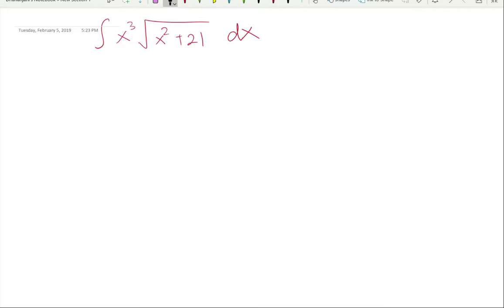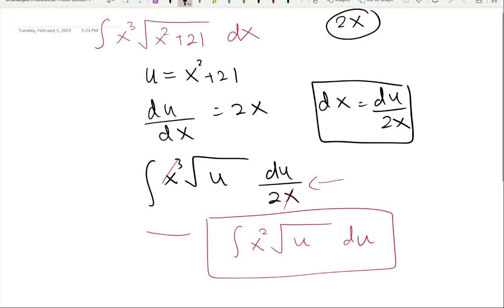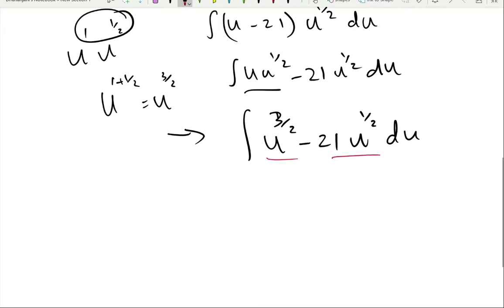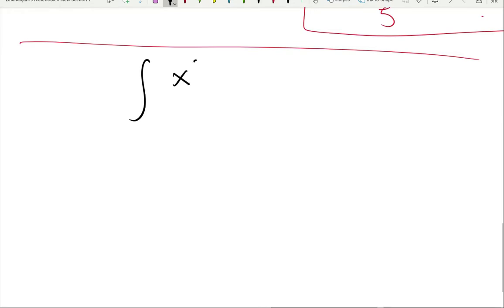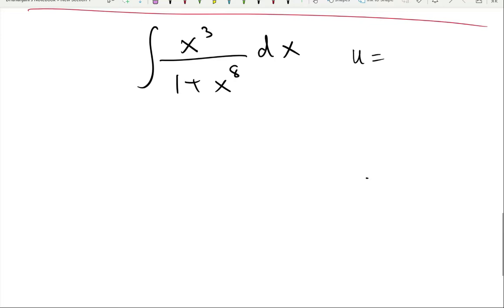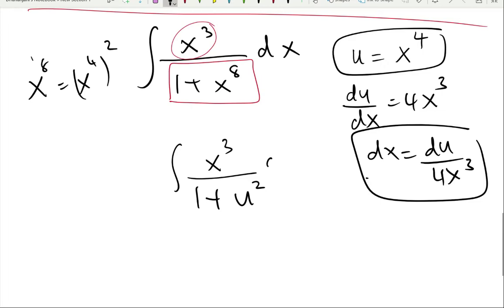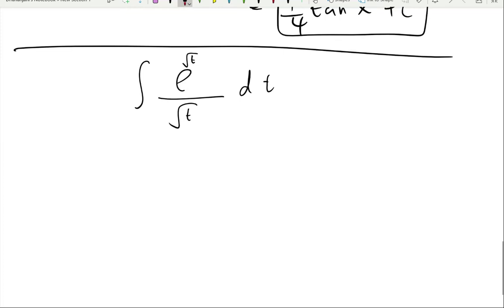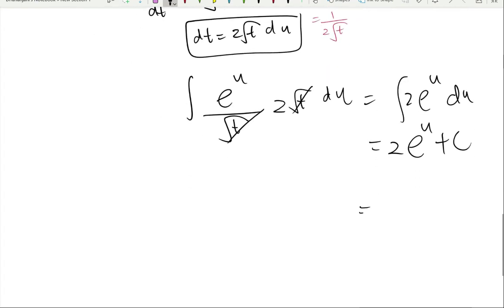Integration by Substitution-Lesson-9-More hard examples